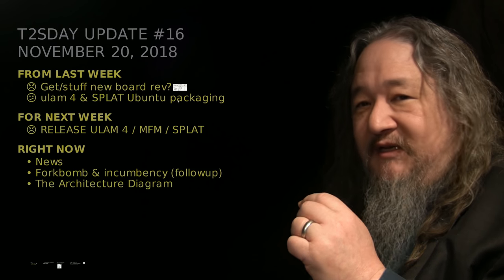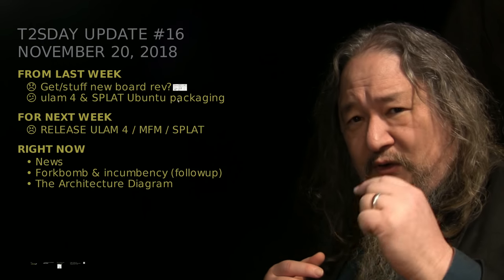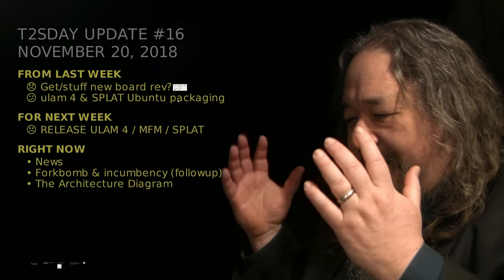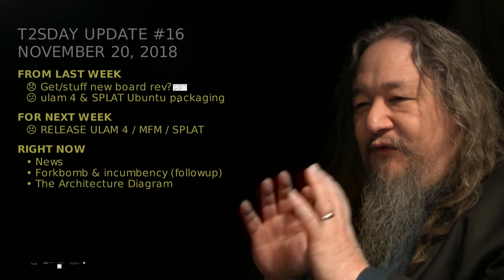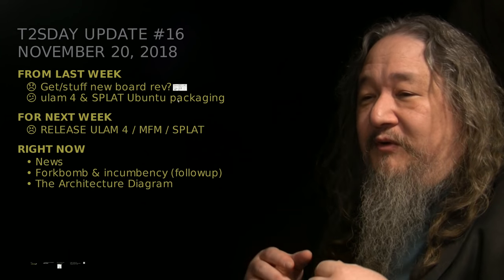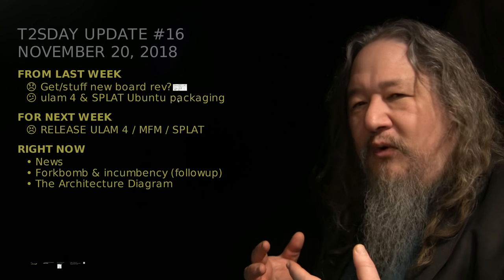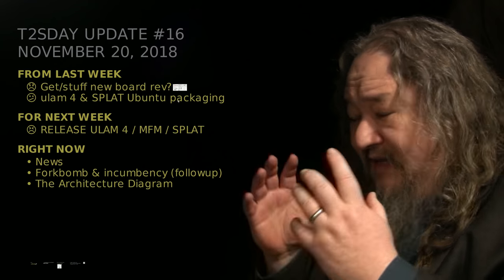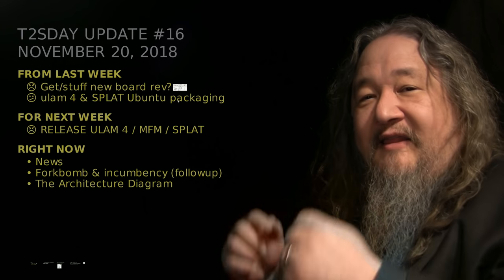God in the Details - T2sday Update 16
Dave Ackley presents the seventh weekly video status report on the T2 Tile Project, discussing the details of the T2 architecture and how it all fits together.